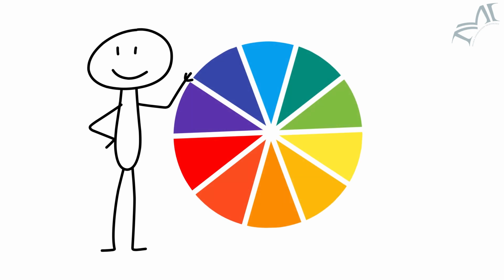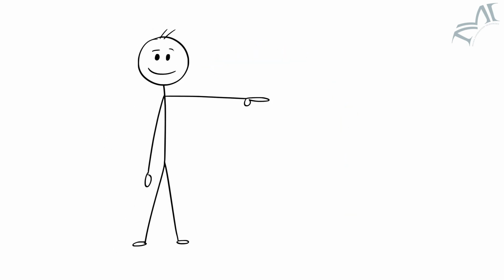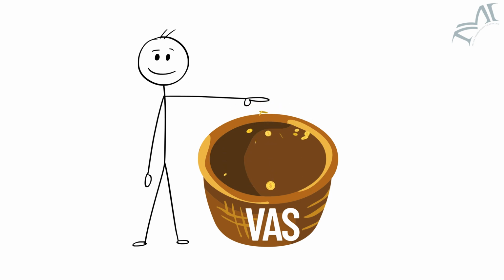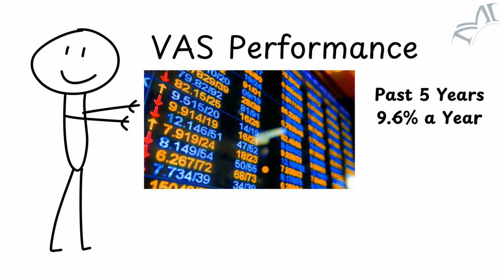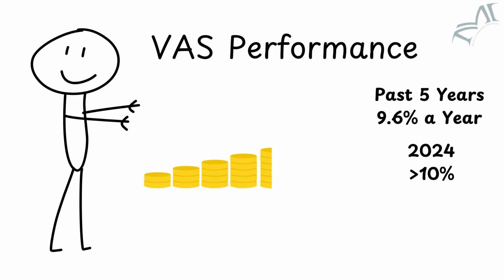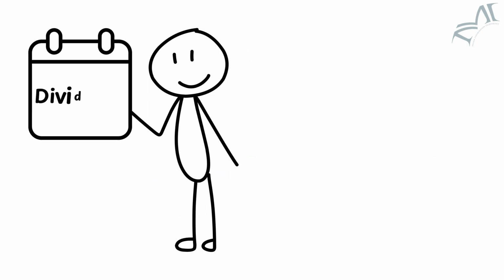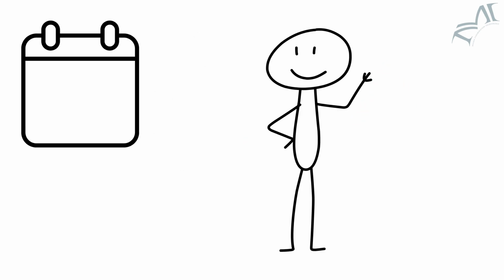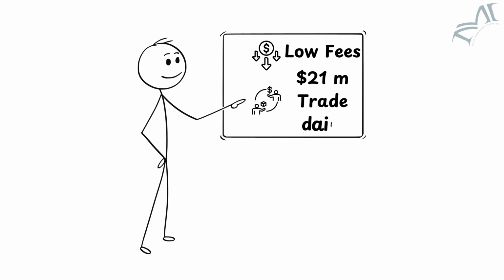What’s Inside VAS? | Australia’s Top ETF Explained with Stick Figures (2025)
Discover what’s really inside VAS, Australia’s most popular ETF! In this video, we break down the companies, sectors, and performance of VAS using simple stick figure animations and easy-to-follow visuals.

⏰ Chapters:
00:00 🇦🇺 Introduction – What is VAS?
00:13 🧩 How VAS is Built (S&P/ASX 300)
00:27 🛒 What’s in the VAS Basket? (Top Sectors & Companies)
00:40🥇 Top 10 VAS Holdings (CBA, BHP, CSL & more)
00:52 📊 VAS Diversification Explained
01:02 📈 VAS Performance Over Time
01:19💰 VAS Dividends & Income
01:33 💸 VAS Fees & Liquidity
01:46⚠️ Important Disclaimer
01:56 🙋‍♂️ Q&A & Subscribe

Learn how VAS gives you instant diversification, steady growth, and regular income—all in one ETF!
The Ultimate Guide to ETF Diversification.

👇 Drop your questions or ETF requests in the comments!

ETF Insights Australia – Your home for simple, animated Aussie ETF guides.